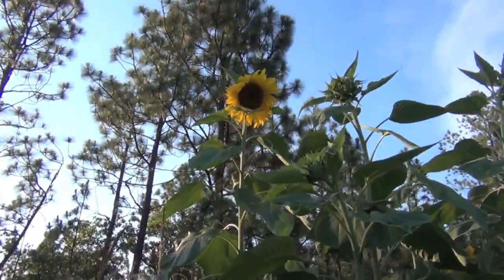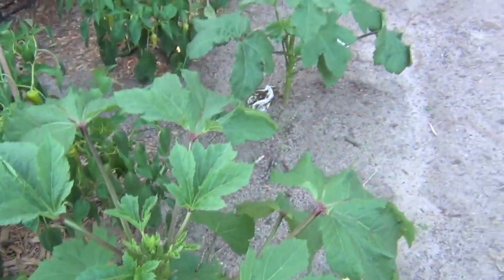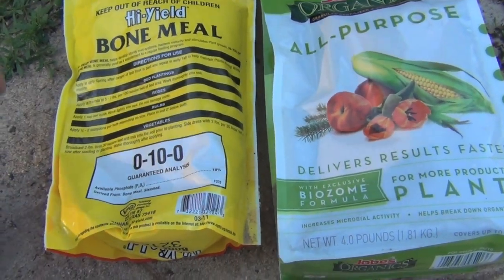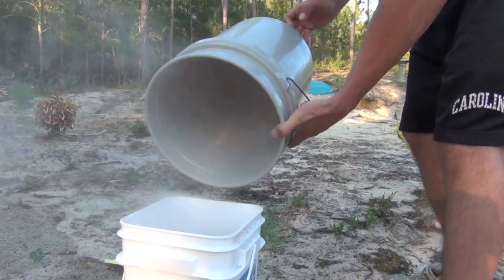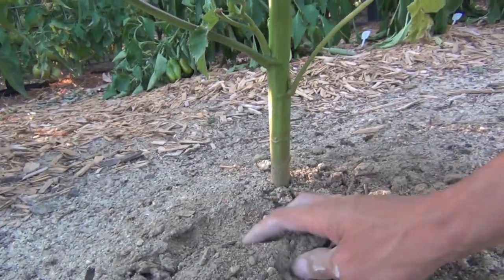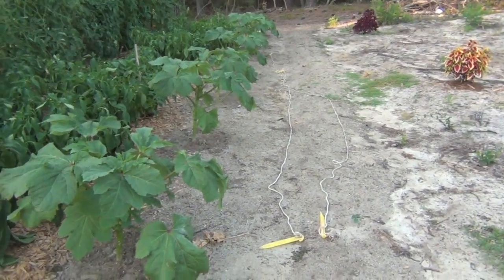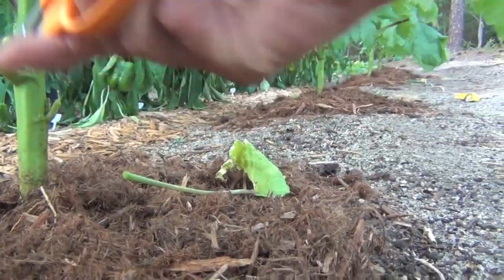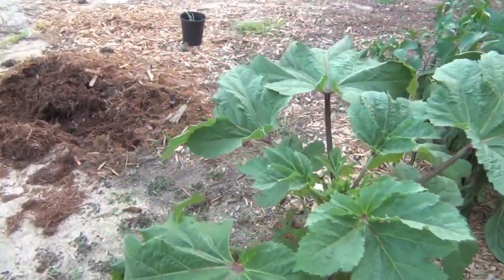Okra: Fertilizing & Mulching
Clemson BOOOOO! Spineless Is Blooming and ready for a little boost of fertilizer . I mixed Bone Meal 0-10-0 with Jobes all purpose fertilizer 4-4-4 to make 4-14-4 . Okra responds better to a high phosphorous fertilizer so i hope it works .We will see in a couple of weeks cross your fingers.